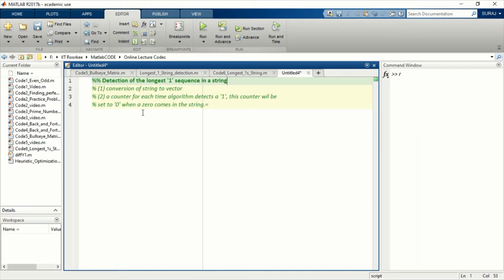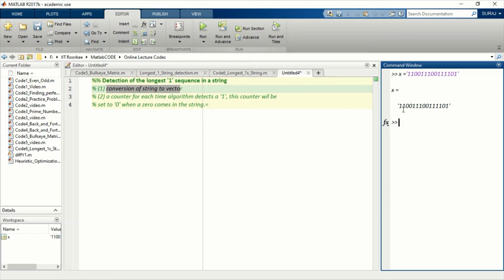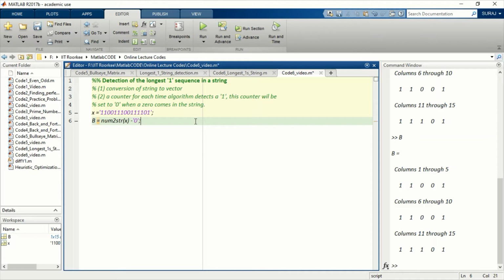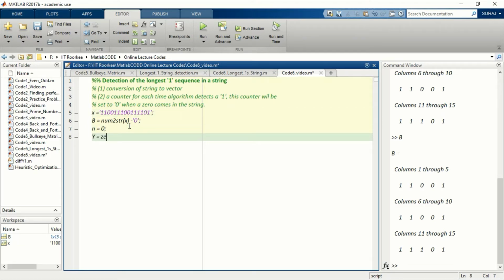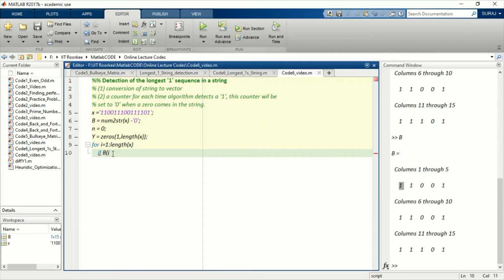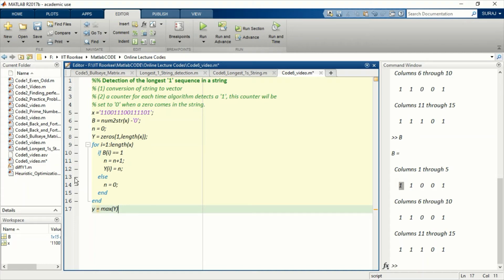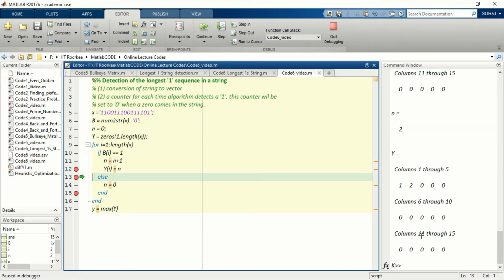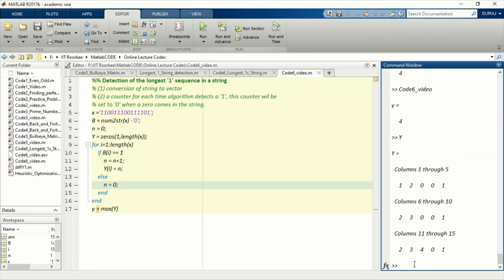Learn MATLAB Coding With Example 6: Longest '1' sequence in string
Sorry for the sound quality... You can turn on subtitles for clarity. I recorded all videos of this series in one go and realized this problem at a later stage. Sorry for the inconvenience.

This video is part of the series "Learn Matlab Coding With Examples". Check out the whole series at: